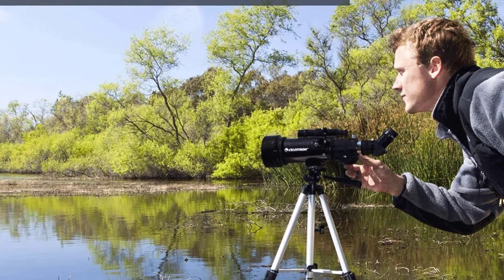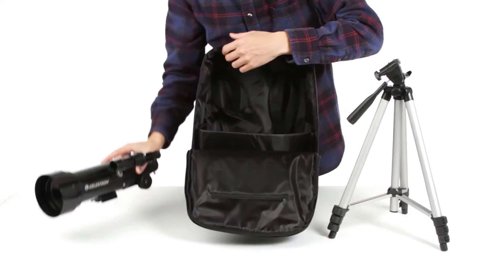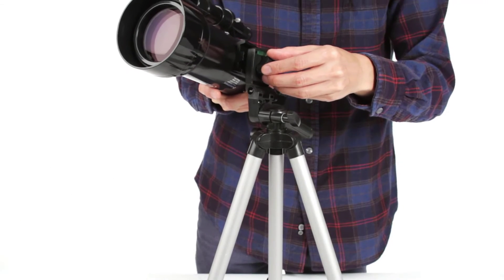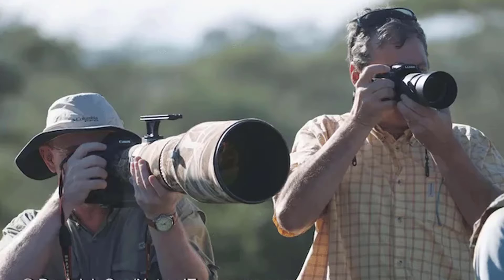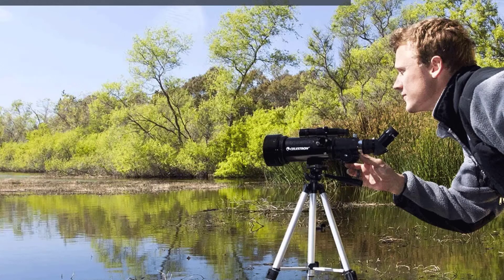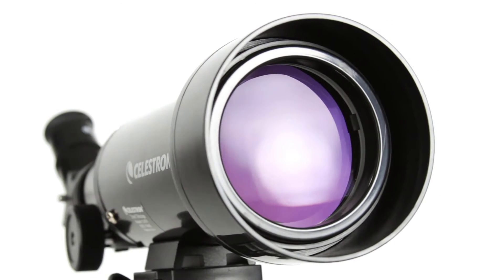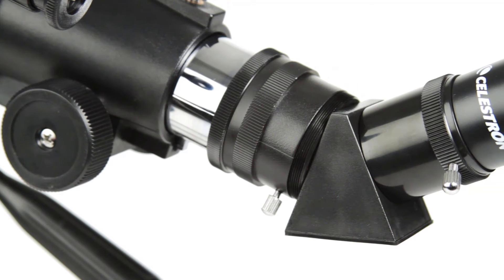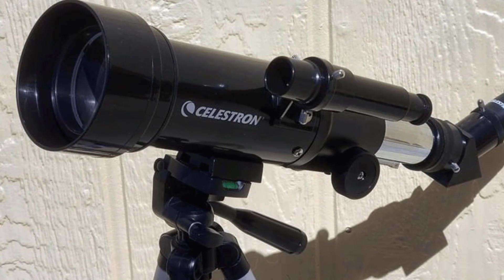Celestron-70mm Travel Scope-Portable Refractor Telescope Review in 2022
Celestron-70mm Travel Scope-Portable Refractor Telescope